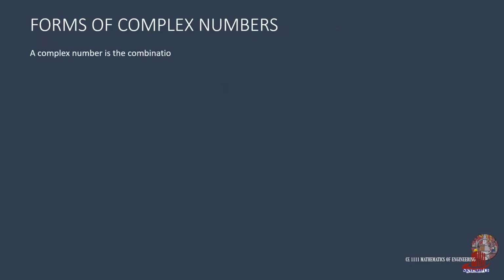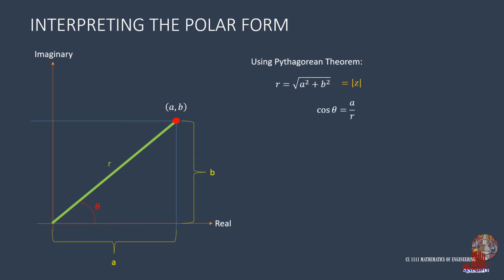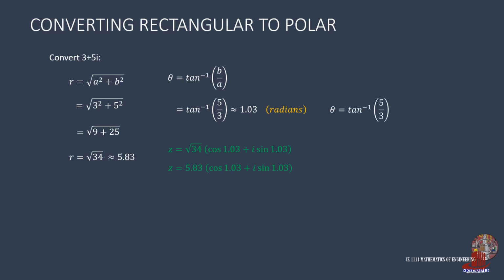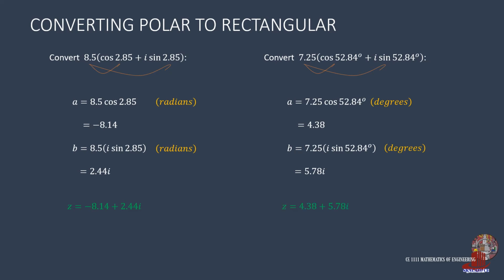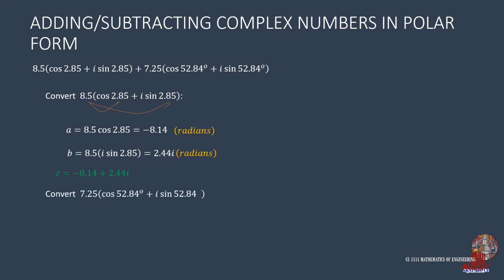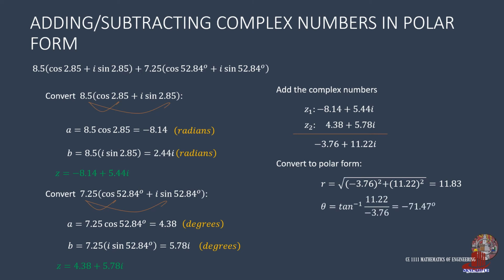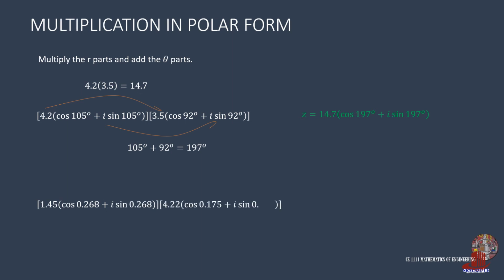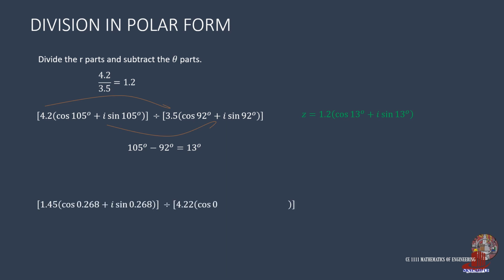COMPLEX NUMBERS: POLAR FORM OF COMPLEX NUMBERS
Another way to write complex numbers is the polar form. With it are the different procedures in solving the operations.